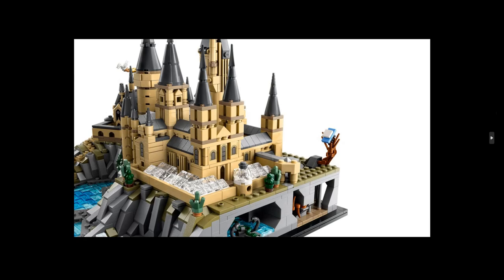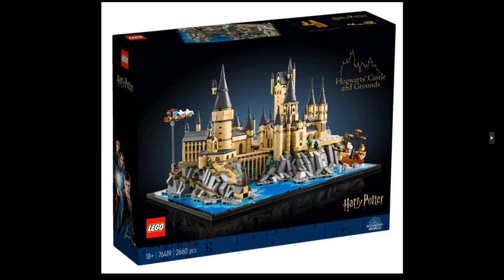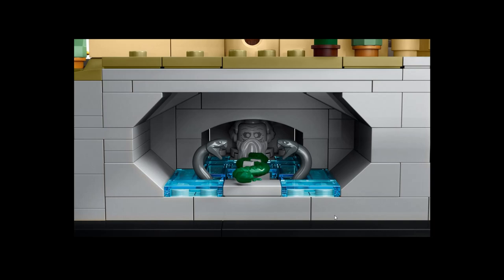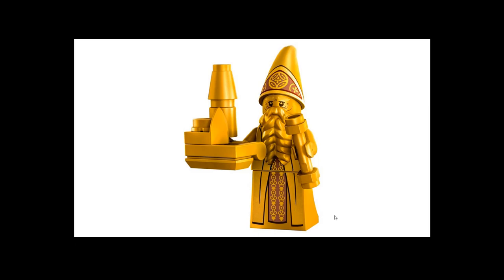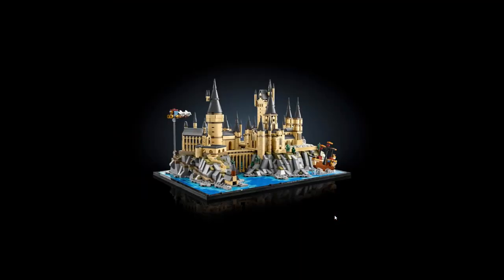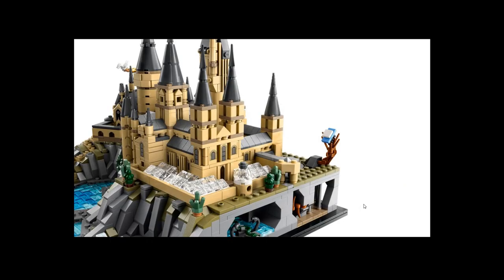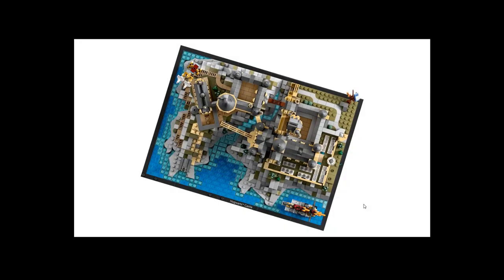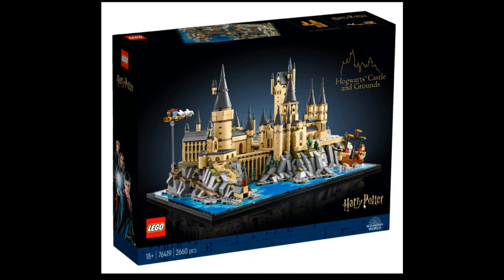LEGO 76419 HOGWARTS CASTLE AND GROUND 2023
LEGO has officially revealed 76419 Hogwarts Castle and Grounds, showcasing an  midi-sized microscale Hogwarts Castle that’s set to be released on 1 September 2023.

#76419 Hogwarts Castle and Grounds will retail for €169.99 in Europe.
This compact model draws inspiration from LEGO Architecture  and shrinks down Hogwarts to a 2,660-piece model